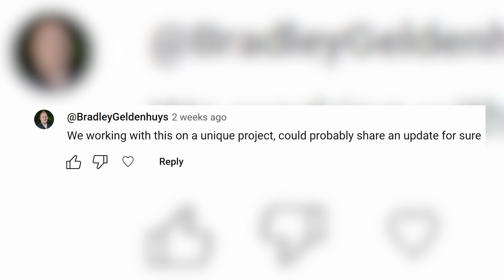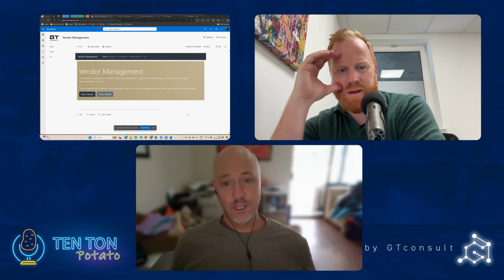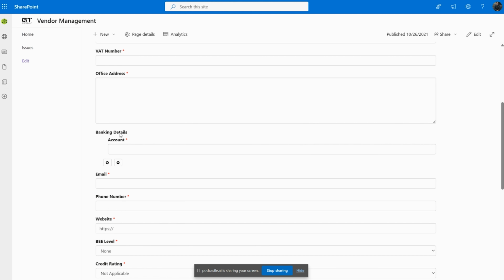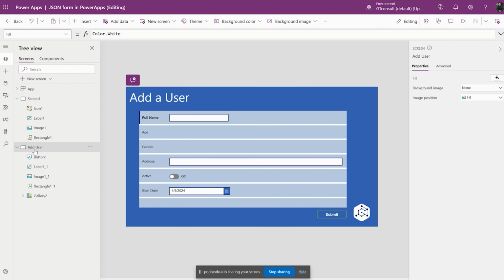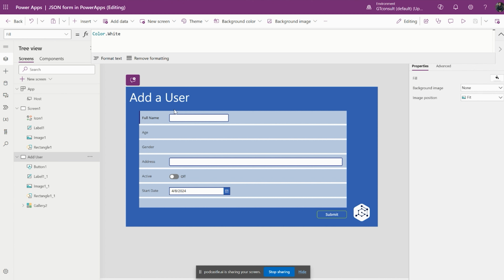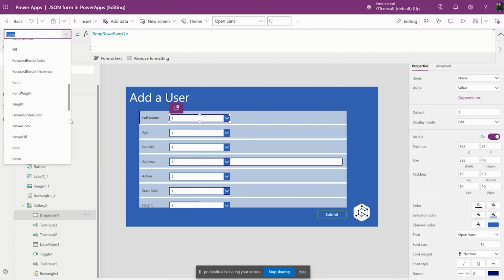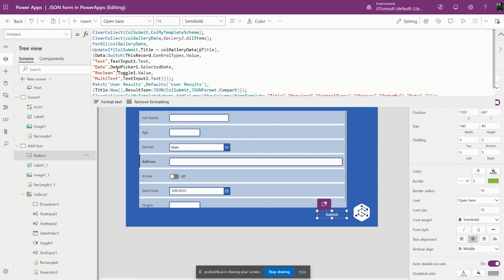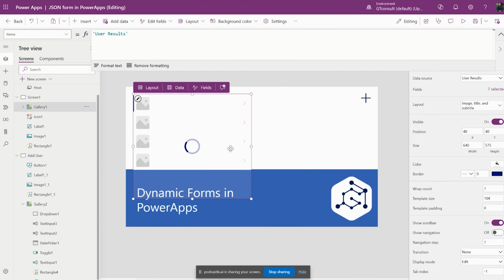Episode 10: Dynamic form with JSON object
Join experts Brad and Craig as they dive into Dynamic form with JSON object. In this podcast, they explore what it is and show some practical examples (watch on YouTube to see the demo) where it can be applied.